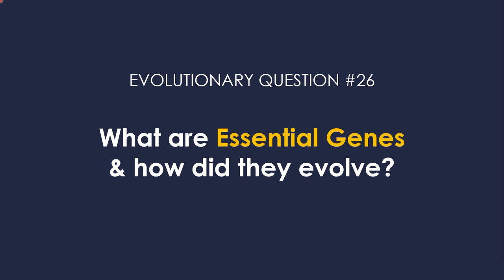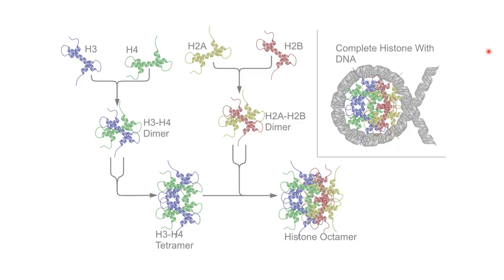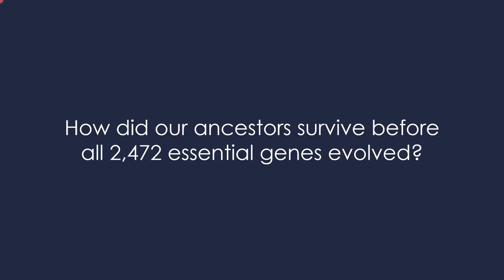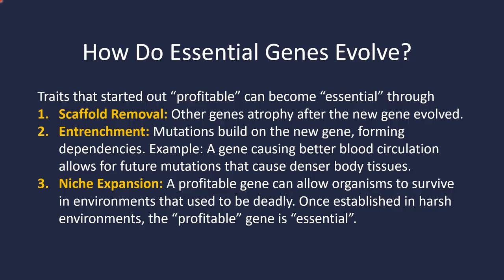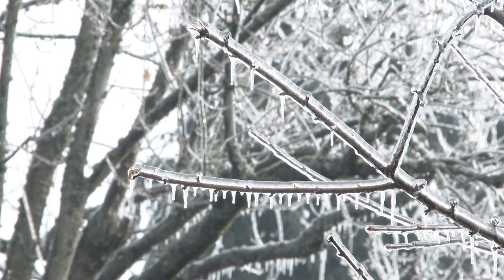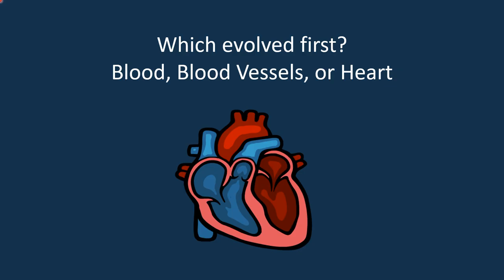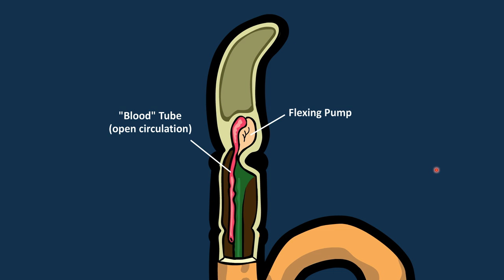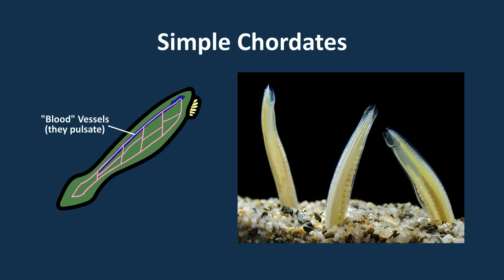Do "Essential Genes" debunk evolution? Evolutionary Question #26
Humans are thought to have over 2,472 "essential genes". We need these genes to survive. Well, at some time in the past, our ancestors didn't have all 2,472 of those essential genes. How then, did they survive?

The secret is to flip the question: How do non-essential genes become essential? Here Jon Perry discusses several ways in which this happens.